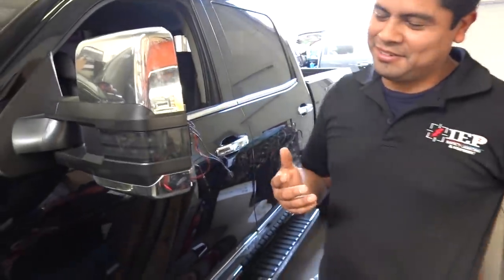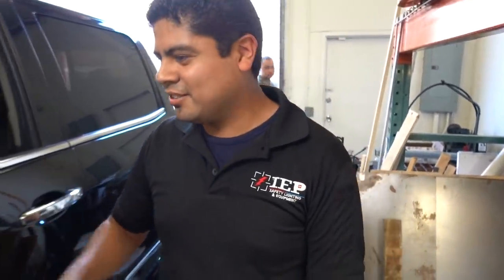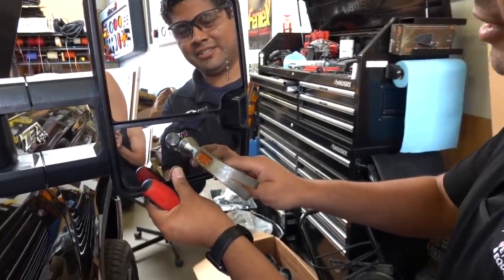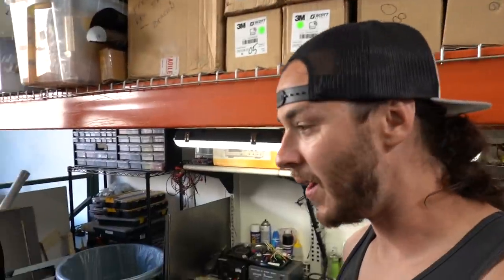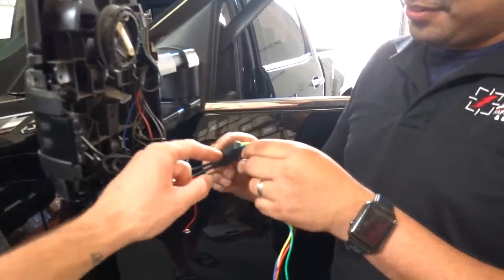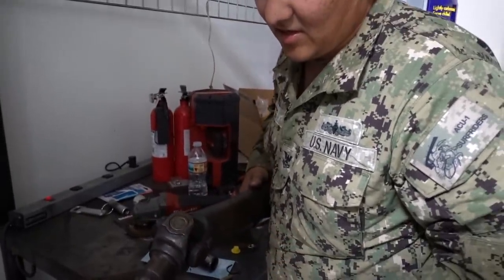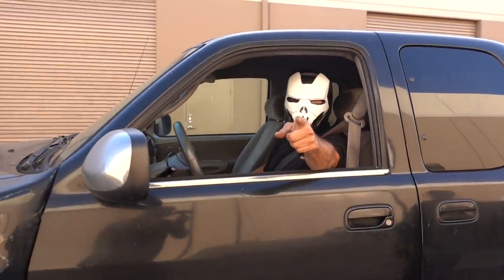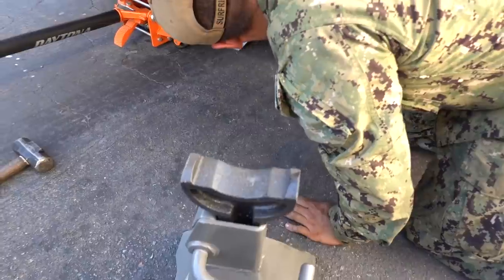WE GOT THIS TOOLBOX FOR AN INSANE PRICE!